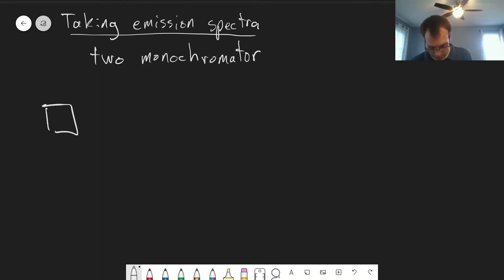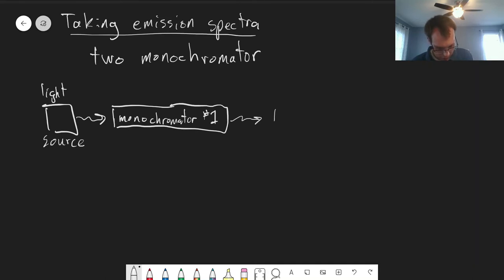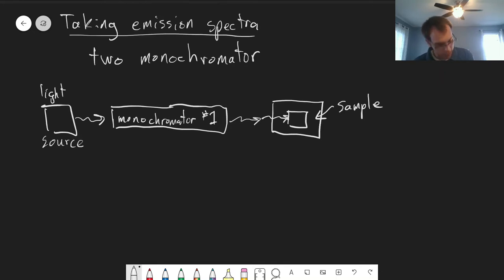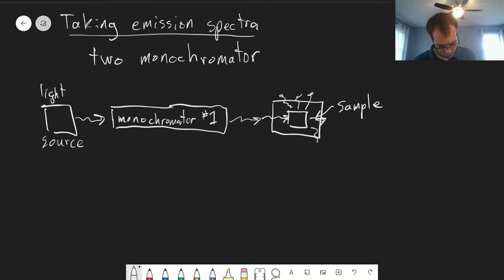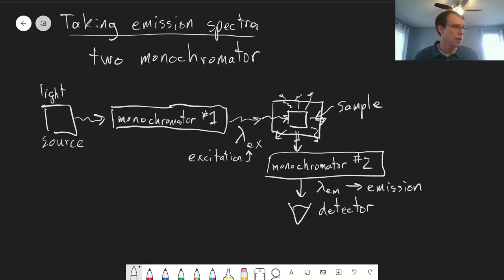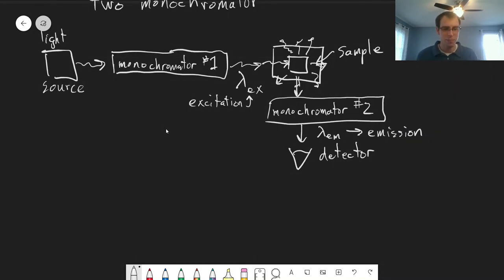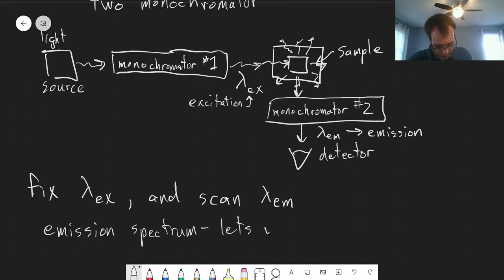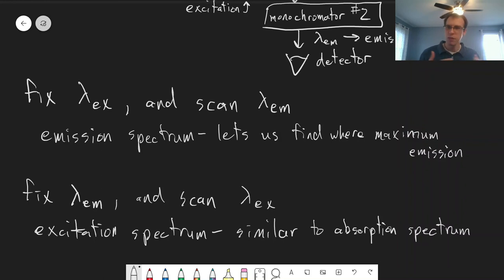Chapter 18: Measuring Emission Spectra | CHM 214 | 160